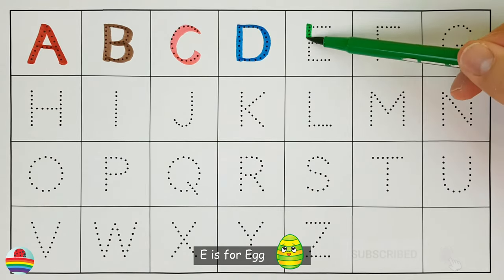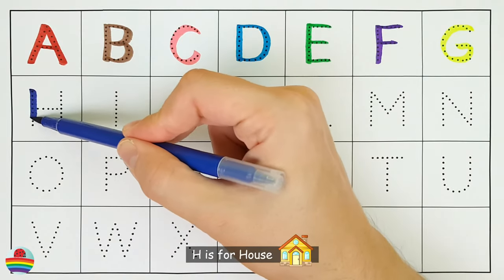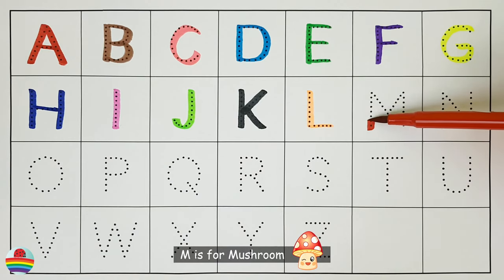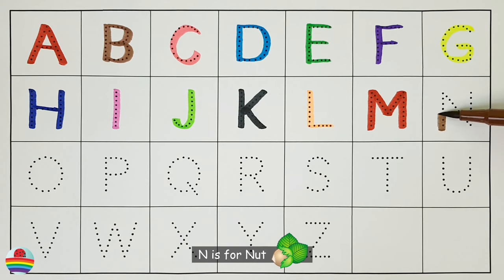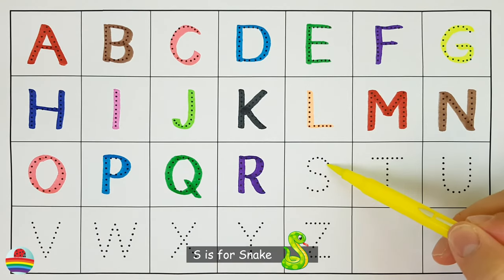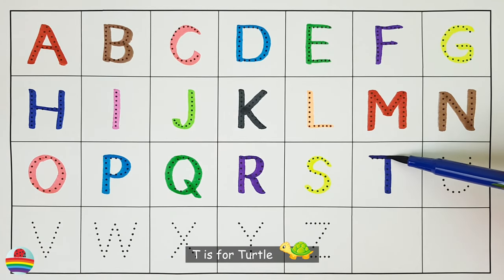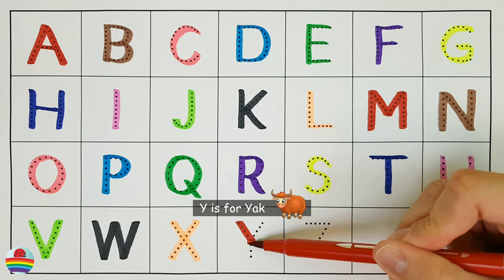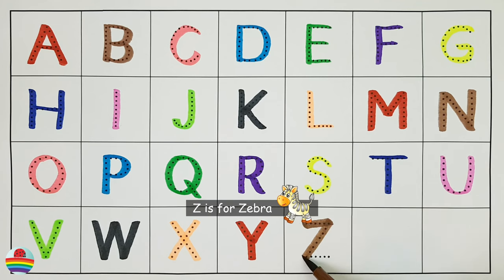Learn the English Alphabet Quickly and Easily